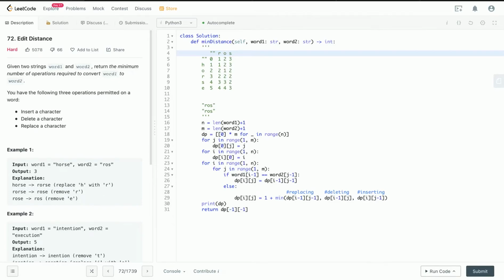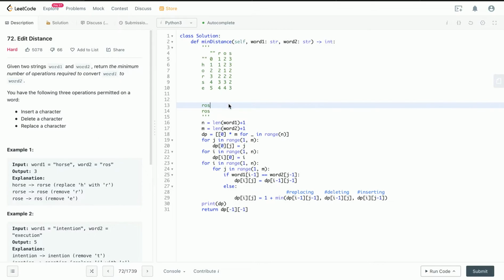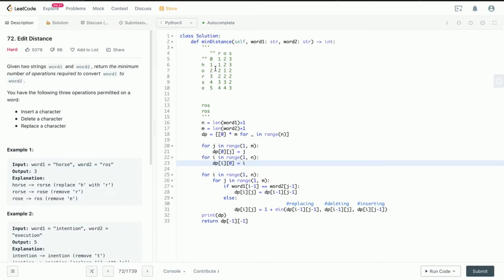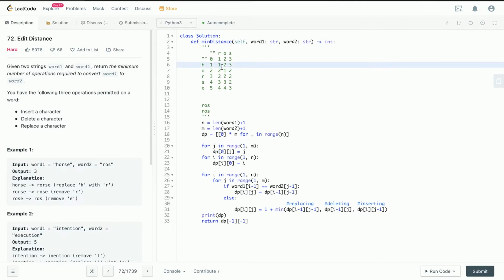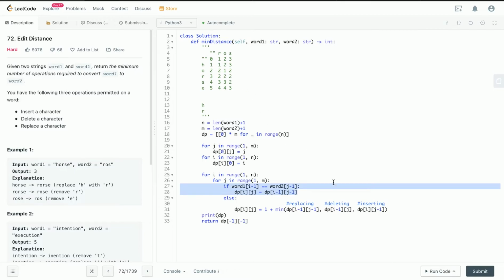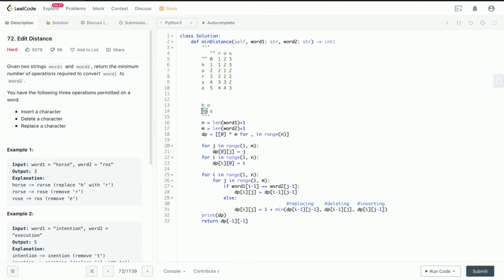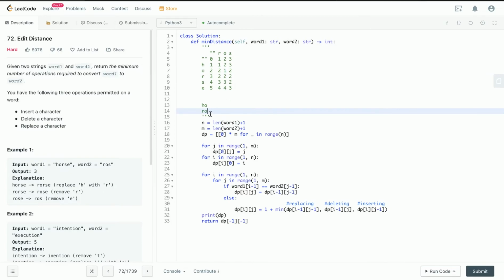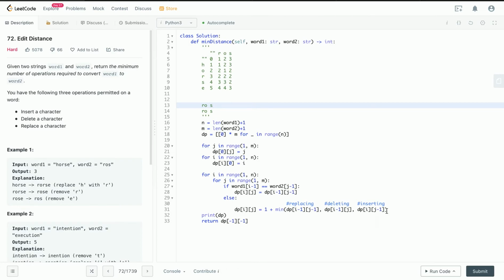LeetCode 72. Edit Distance Python Solution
Google+ - goo.gl/TybZuK